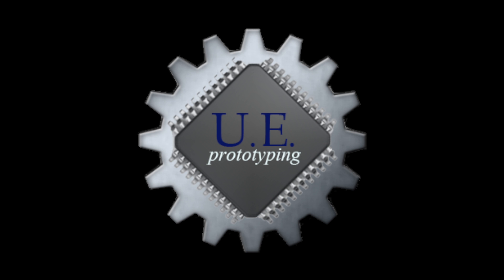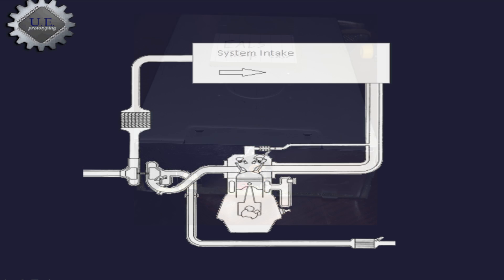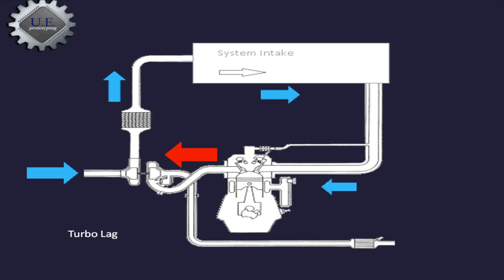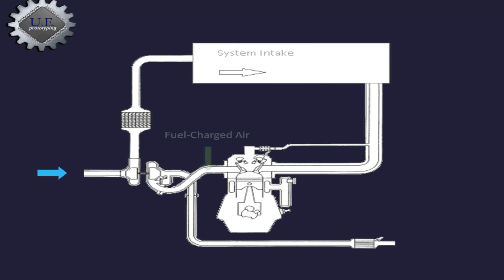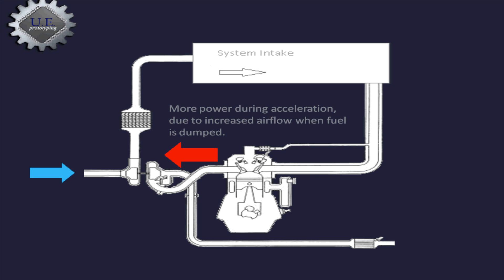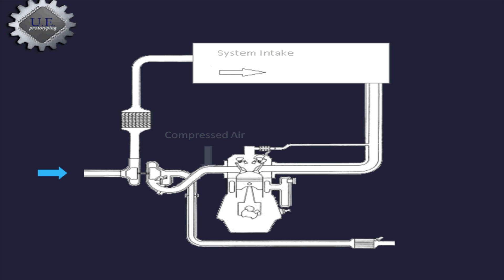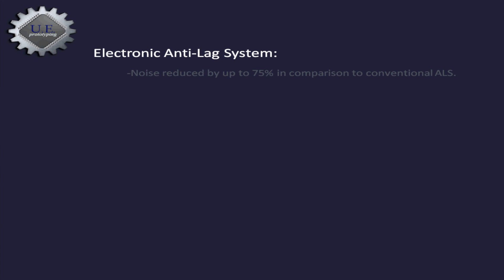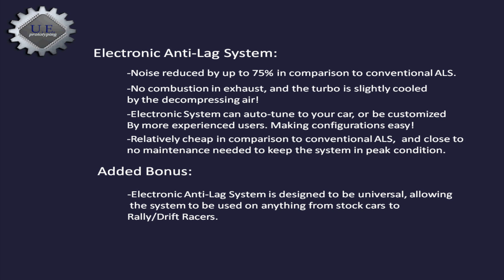Electronic Anti-Lag System - Idea Overview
The first public prototype of United Engineering, the Electronic Anti-Lag System(EALS). The Electronic Anti-Lag System is designed for turbocharged cars of any type, increasing the responsiveness of a turbo while making it safer on your car.